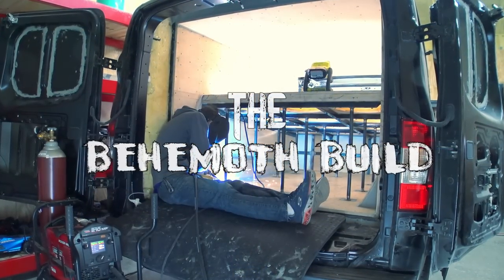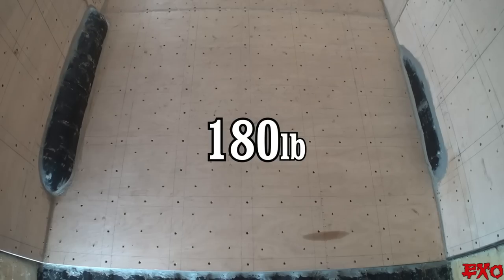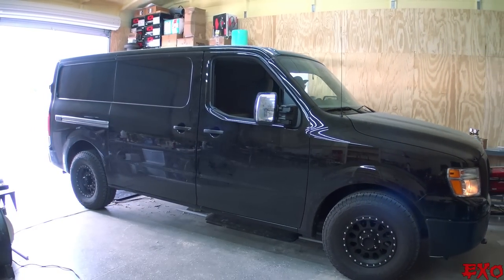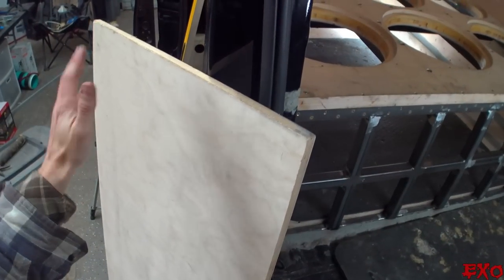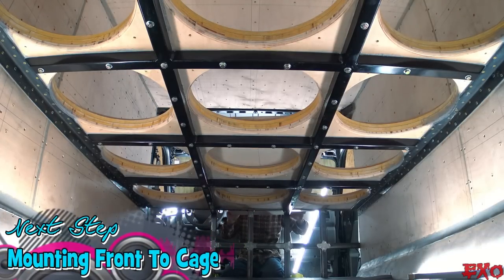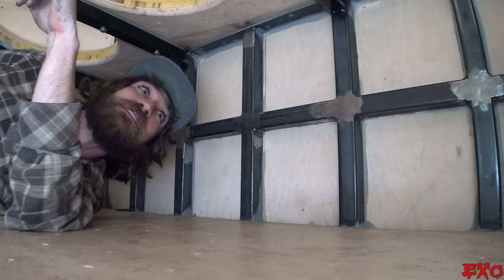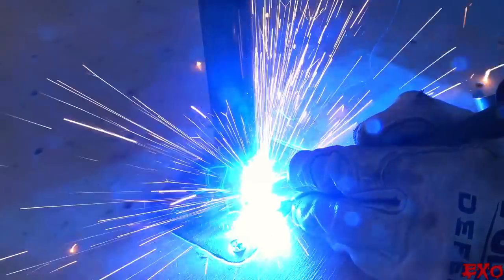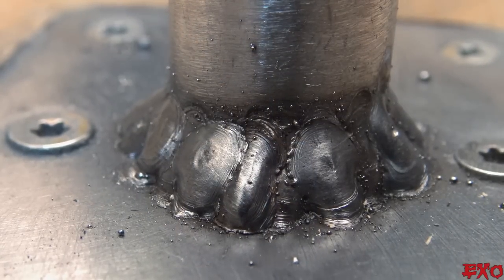Bracing My 8,000lb Subwoofer Build w/ Custom CAR AUDIO Braces + Building & Installing FRONT of BOX!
Getting heavier by the day!! ! Come watch this extreme subwoofer build get closer and closer to being a fully fledged BASS VAN :)

💡THINGS COVERED💡
1: Quick Check-In
- Going over the all previous steps to get to this point, plus touching base on the carriage bolt situation and thread locker. Because I didn't want any exposed threads underneath, the plans ended up changing to fix that.

2: Mid Build Weigh-In
- Keeping track of how heavy the setup is really makes things fun. Without knowing exactly how much weight has been added due to the heavy sound system and other aftermarket upgrades, periodic drop ins to the public scale help keep us informed.

3: Finishing Front Welds On Baffle
- When originally designing this subwoofer layout, I made sure to leave space to accommodate the angle iron that's mounted directly to it. Now that's it's final, the last beads can be laid down super thick without getting in the way of the flat mounting surface for the large wooden panel.

4: Installing Front of Enclosure
- The largest section to the outer layer of the cage gets attached first. Building it from the outside in keeps important lines visible, like markings where the steel frame is installed. Tracing around each of the tubes ensures the screws bite nice and strong.

5: Filling Inner Caged Squares
- To improve strength and increase wall density, every single square between metal framing gets filled with more wood. The plywood used is extemly rigid and stands up to abuse from loud stereo systems really well. Used a Harbor Freight chop saw to cut all the pieces. Best combination I've found for this are torx head construction screws, wood glue and tons of Loctite PL Max adhevise.

6: Making Floor Brackets
- Because standard pipe flange mounts won't work in this setup, a custom made bracket design for all 12 verticals was the only way to complete the job. Made them from 3" flatbar, cut to size on the abrasive wheel, drilled and countersunk for hardware, then rounded over the sharp edges and corners on the new benchtop grinder.

7: Marking Center of Plates
- By using a small plumb bob hanging below the cross supports  on the baffle with magnets, precise measurements and brace spacing is easy to draw out on the floor by hand. It makes positioning from above dang near perfectly straight!

8: Flush Trimming Brackets
- Figuring out how to keep the enclosures bottom flat and smooth was also a tiny challenge. With a fresh mortising bit installed in the mini router, resessing the attachment points 3/16" wasnt hard at all for it. Very powerful tool!

9: Scoring Adhesive Fissures
- With 12 18 inch subs playing at full blast, there's going to be tons of built up sound pressure from the subwoofers flexing. So to help prevent any screws from pulling out of the holes, several grooves get cut into the bases to hopefully act as roots for more holding force. Each was sanded / grinded down to bare clean metal before putting in.

10: Attaching Steel Base Plates
- Gluing and screwing the brace plates down was a whole big long step in itself. Following a pattern of all 4 corners first, then torquing the center screws with a heaping pile of adhesive squirt in all the sockets . Hopefully this'll make things even stronger than normal.

11: Welding Vertical Braces
 - To avoid burning the precious wood underneath, all welds against the floor plates needed to be 3 second bursts. Otherwise the scorching could possibly pit the mounting surface. I made 8 individual passes on the welder to create an evenly spaced line of welds around the base of the 1" tube. Then filled in those gaps with another 8+ welds to tie everything together.

AND THAT'S THAT!!!  😎

Enjoy the Video? SLAP A LIKE!
More EXTREME Stereo Installations Coming!